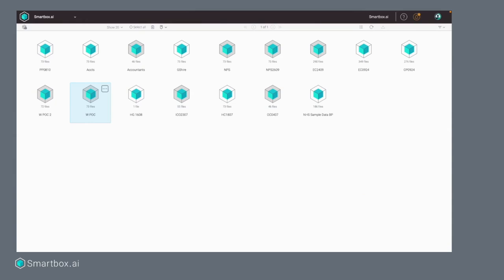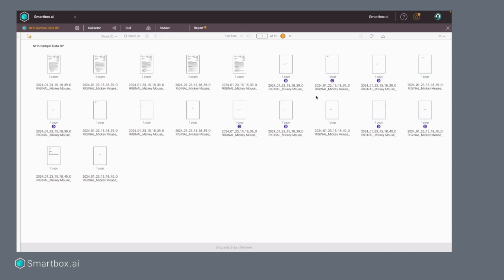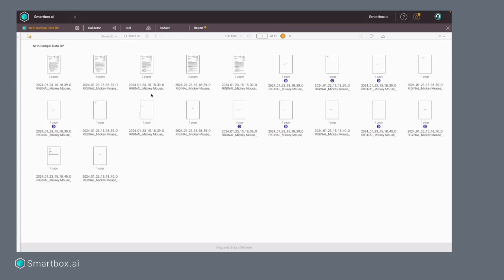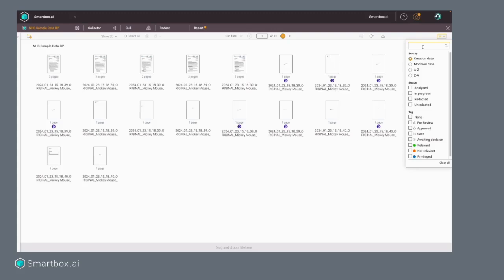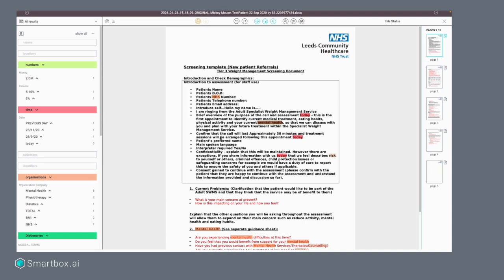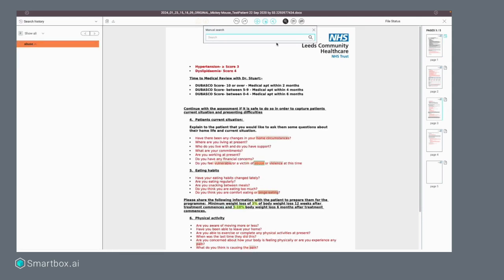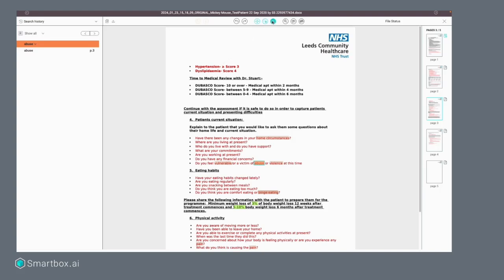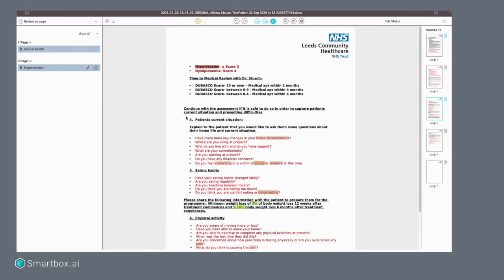How Smartbox.ai Helps the NHS Manage DSARs Efficiently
How can the NHS benefit from Smartbox.ai to manage and process their DSARs? Our expert takes us through Smartbox.ai’s advanced search functions, risk indicators, and the "add-on-the-fly" dictionary feature, which help the NHS tackle common DSAR challenges. These tools assist in efficiently finding and redacting sensitive information, preventing the disclosure of third-party, sensitive, or traumatic data, and avoiding the cross-contamination of medical records.